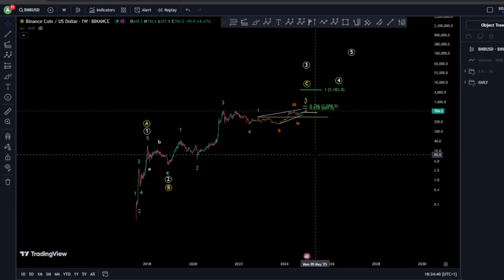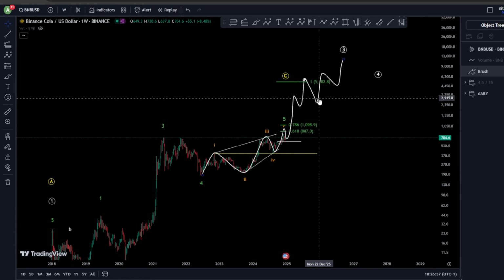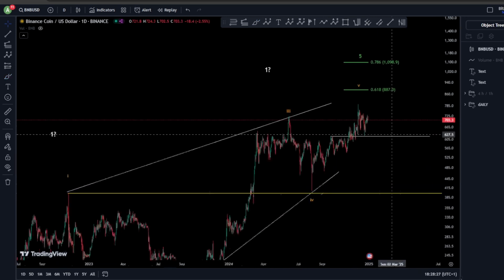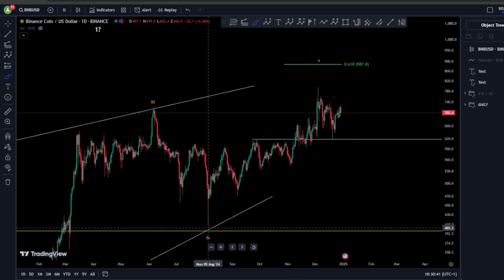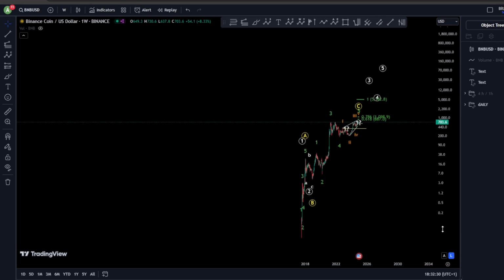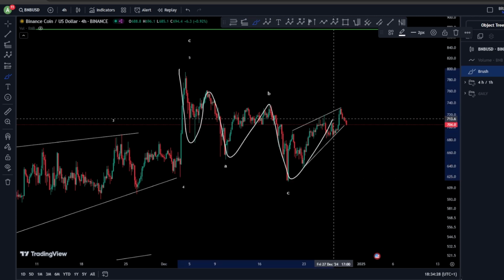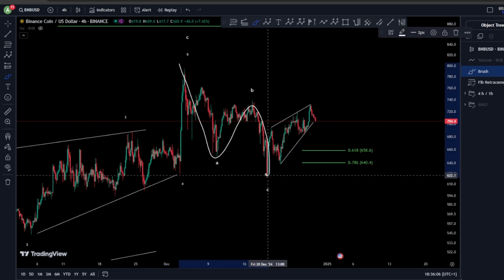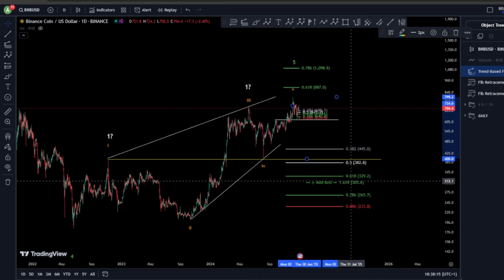Binance (BNB) : Key Scenarios for Potential Decline | Elliott Wave Deep Analysis & Price Prediction